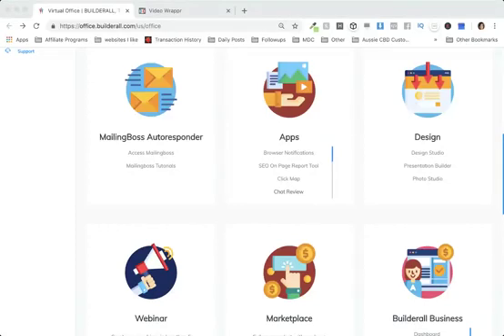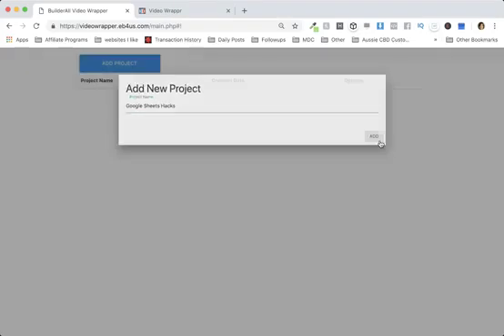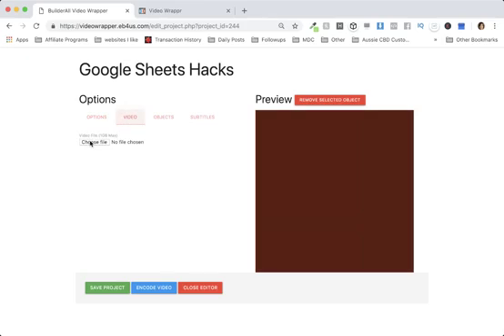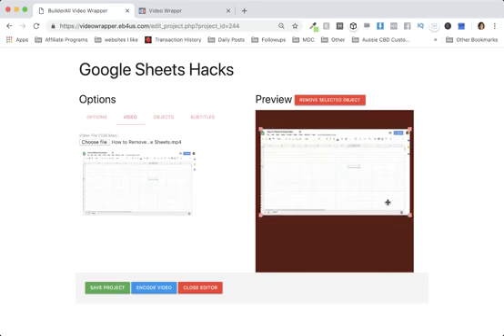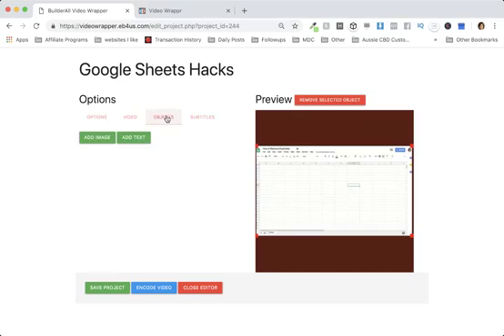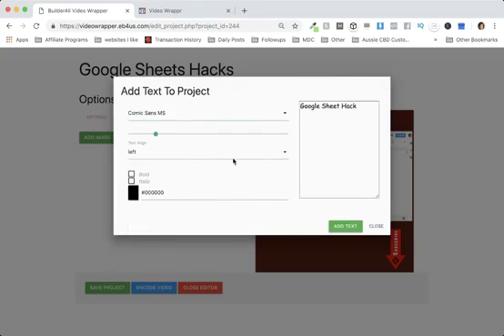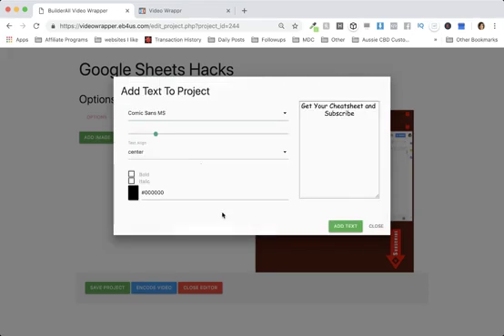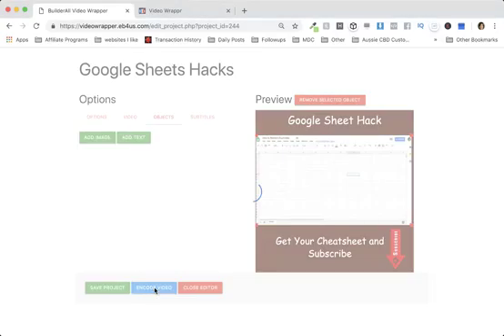How To Wrap A Video - so your video stands out from the crowd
In this video I show you how you can easily wrap a video so your videos can stand out in the Facebook newsfeed and also make your video ads pop out more.

To find out more super cool things you can do with Builderall